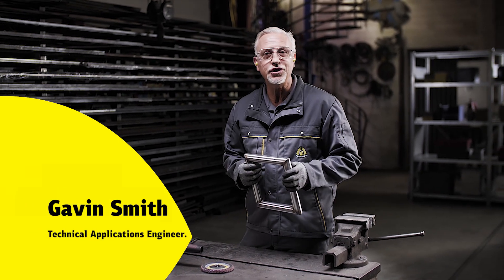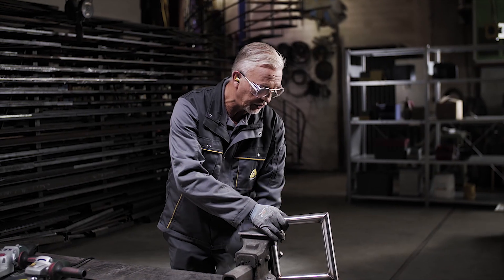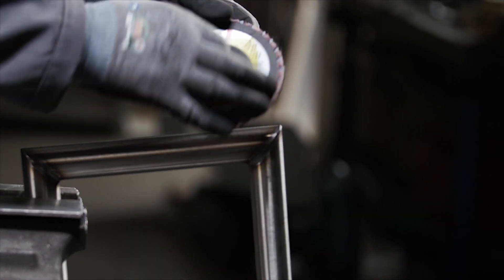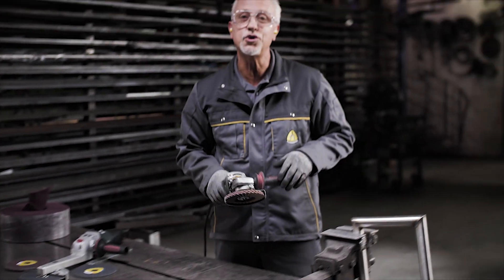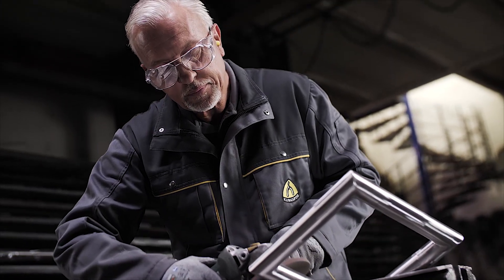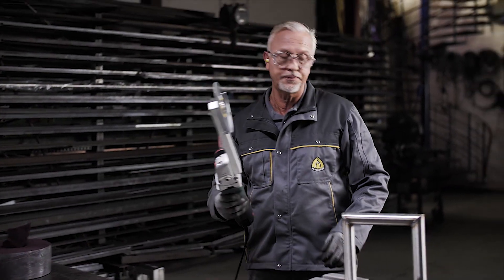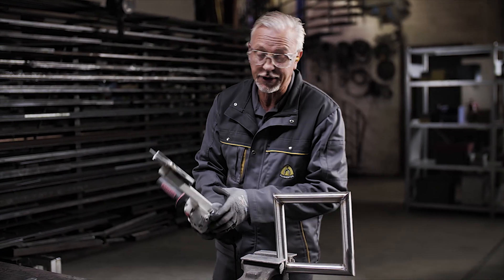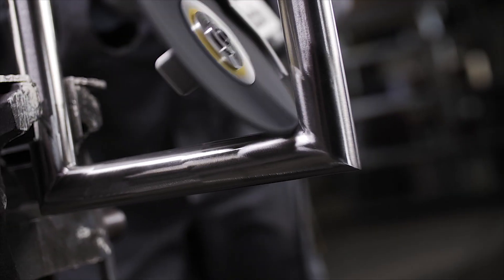How to process a 45 DEGREE WELD JOINT on a STAINLESS STEEL TUBE? | Klingspor Tips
TOPICS IN THIS VIDEO:

How to remove weld on a stainless steel tube?
How to remove heatmarks on a stainless steel tube?
How to process a 45 degree weld joint?
How to achieve an even surface finishing on a stainless steel tube?

TIMESTAMPS:

00:00 Intro
00:20 Blending weld joints with the SMT 850-Plus-Special
01:38 Removing heatmarks with the MFW 600
02:40 Surface treatment and finishing with the NPA 400
03:02 Summary